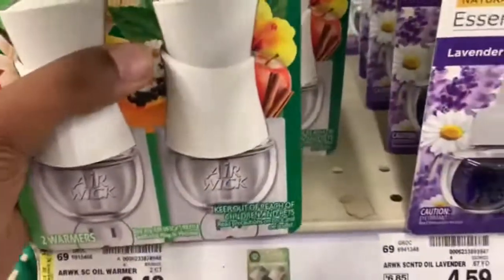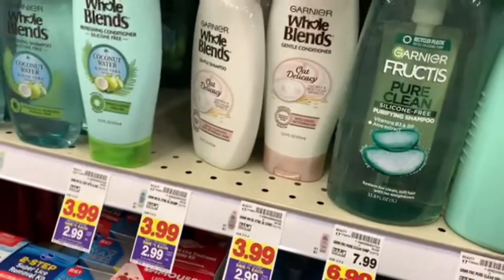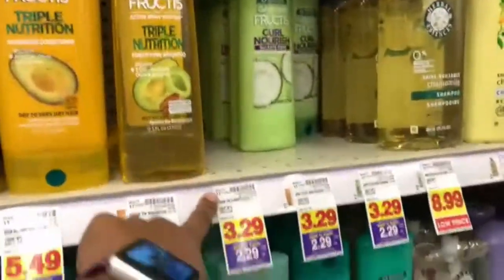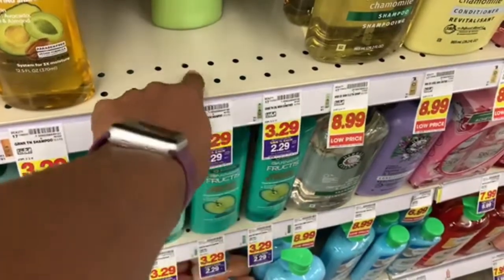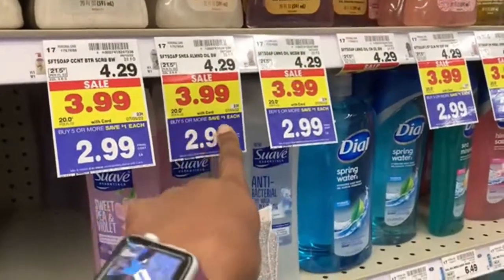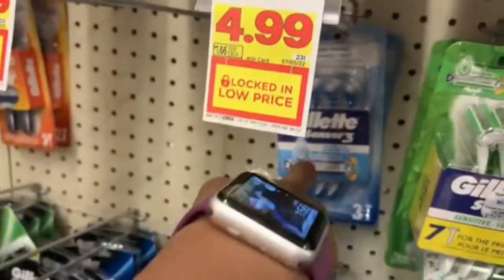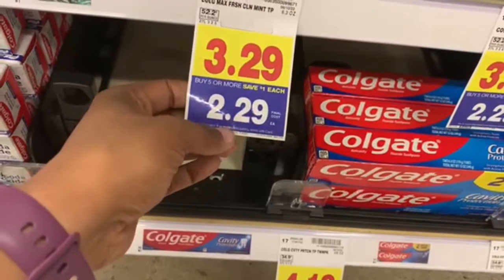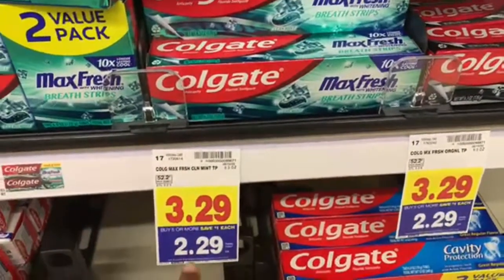COUPON IN KROGER WHEN IT'S BUY 5 SAVE $5 | KROGER COUPONING | SIMPLE COUPON TIPS | E-COUPONS ONLY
Today's video, I went into Kroger while there was a sale going on. It's always a great sale when it is buy 5, save $5. While these items were on sale and I had e-coupons, I wanted to show you how easy it will be to coupon in there when this sale is going on.

If you're new here, I welcome you to my channel.

Use this code to get started today.